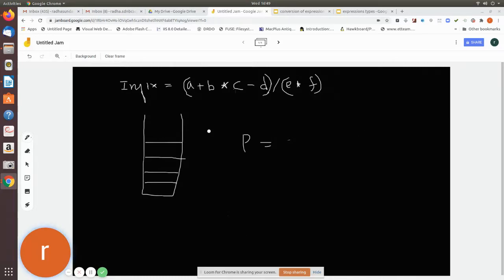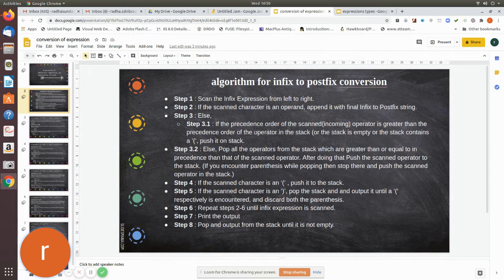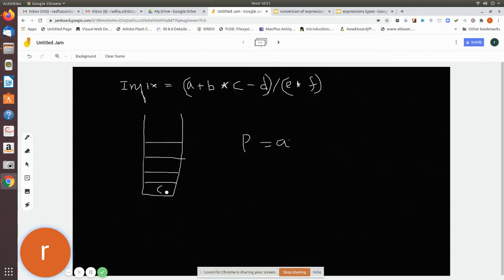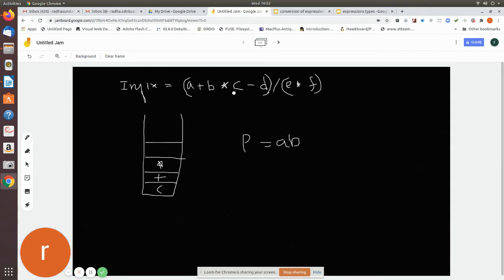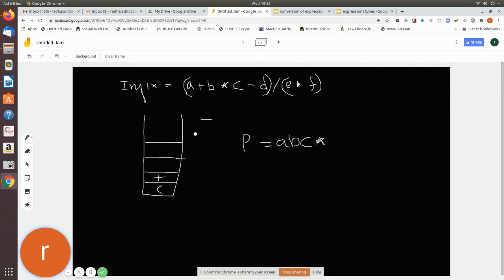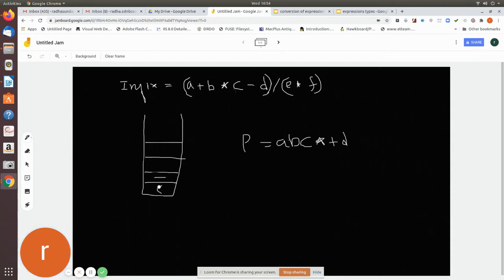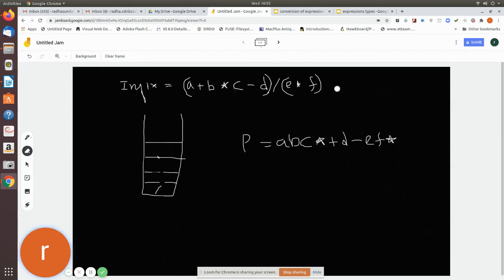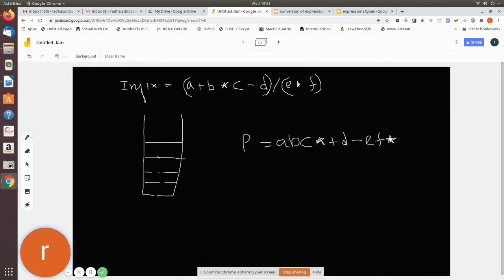unit2 INFIX TO POSTFIX EG1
data structures - infix to postfix conversion eg1